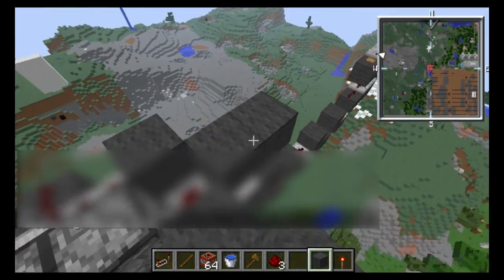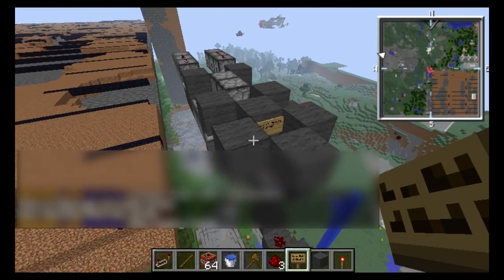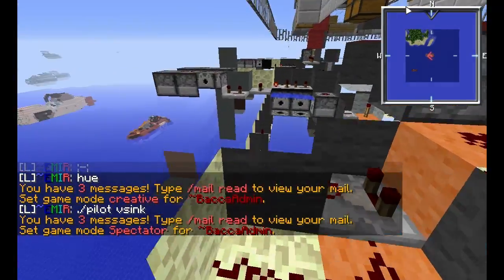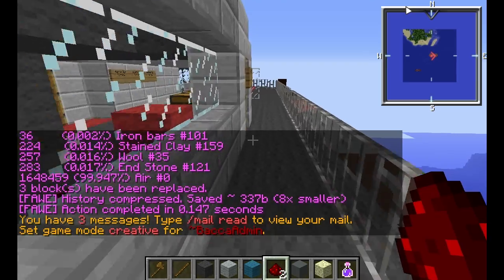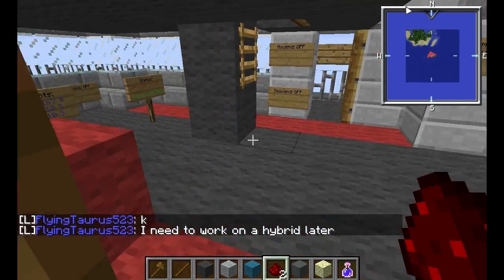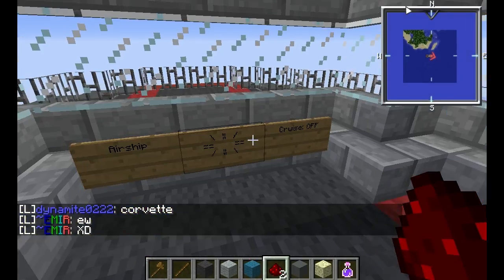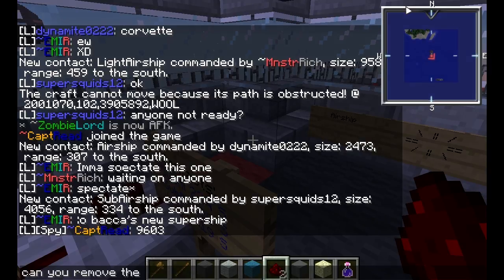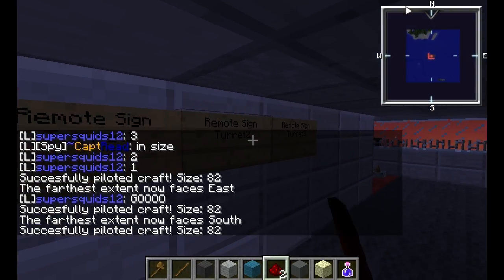Airship Pirates World: Armored Cruiser Combat Trials 2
After completing the video, I discovered I had numerous private conversations in the chat, including staff discussions on punishments and players, tactics discussions for various factions, etc. So I blurred it all out, since the people involved did not know they were being filmed. Next time I will make sure I film on an account that does not have access to the staff chat features.